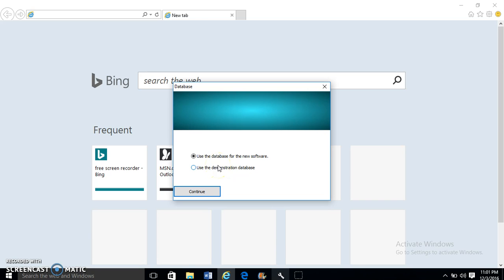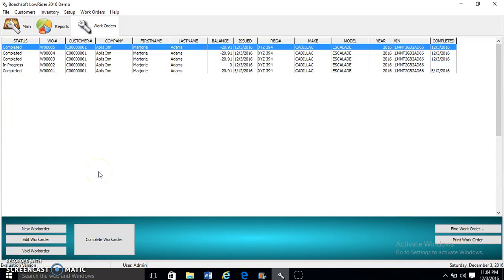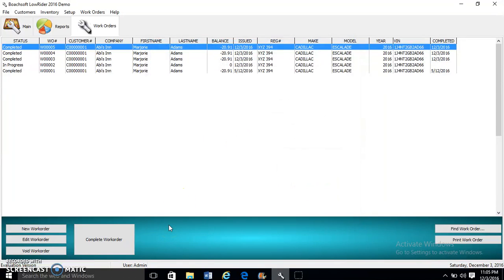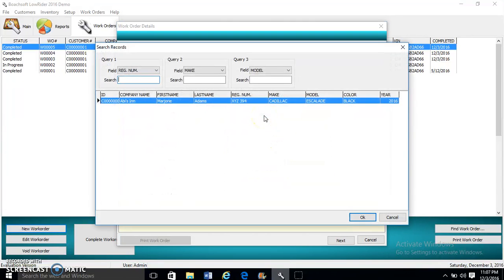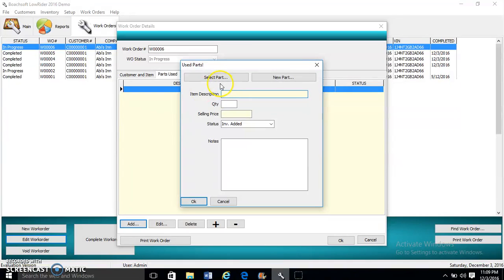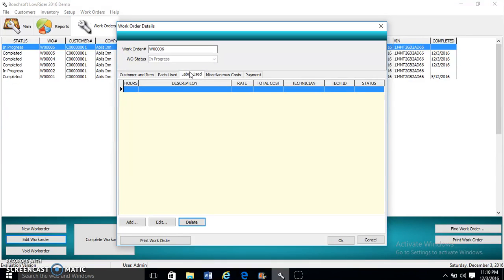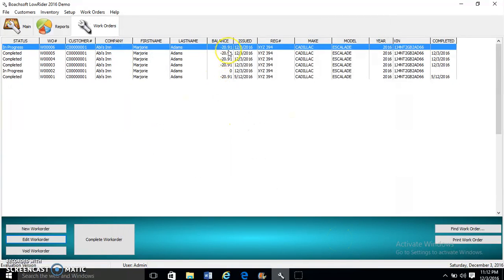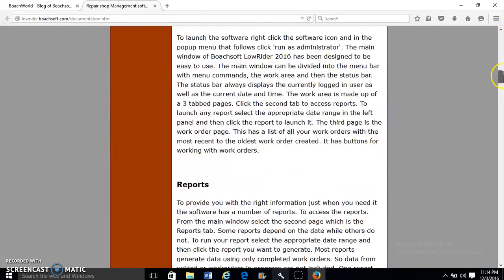Boachsoft LowRider 2016 Repair shop management software - part 2 (Work Orders)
Boachsoft LowRider 2016 Repair shop Management software. Part two focuses on how to use work orders